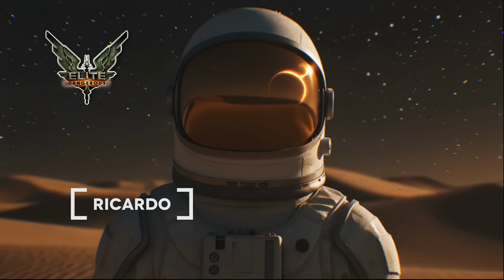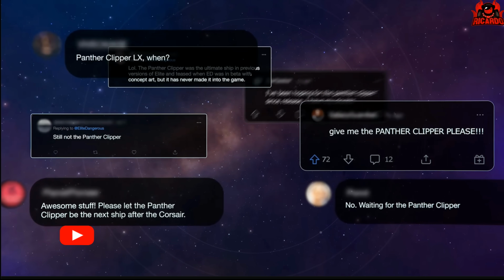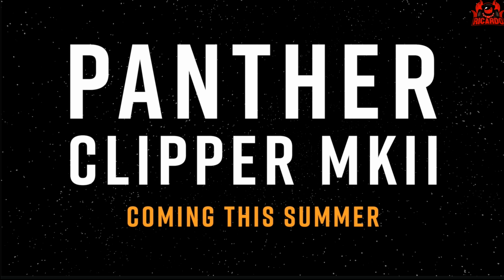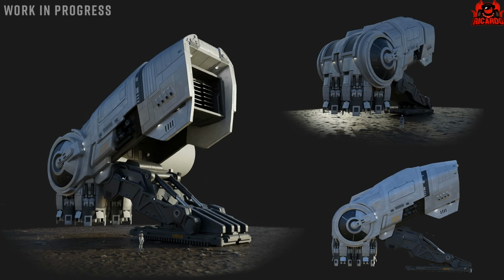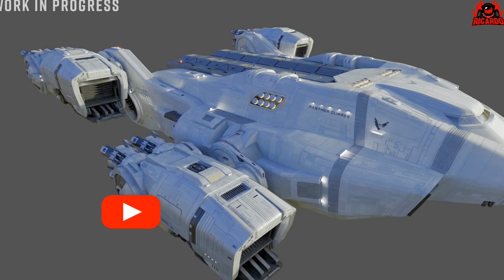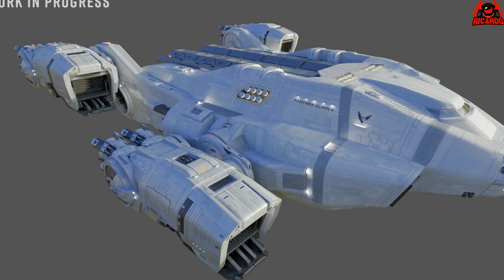Elite Dangerous New Ship Reveal – All About the Panther Clipper Mk2!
Prepare to witness the next evolution of space exploration… The Panther Clipper Mk2 has officially landed! ✨ In this video, we dive deep into Frontier Developments’ jaw-dropping summer 2025 reveal for Elite Dangerous, exploring every panel line, engine vent, and landing strut on this sleek, upgraded interstellar hauler - Its a beast - you know you want one!!

🔥 More Gaming Content!